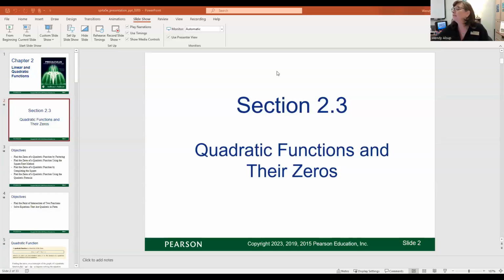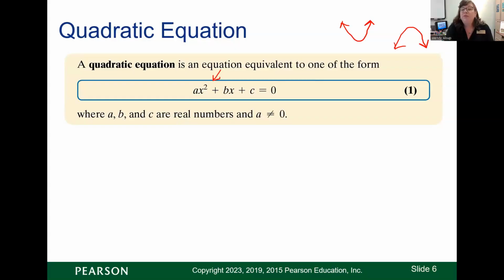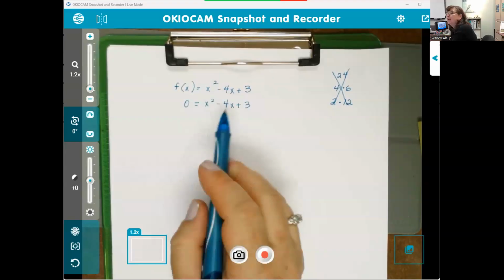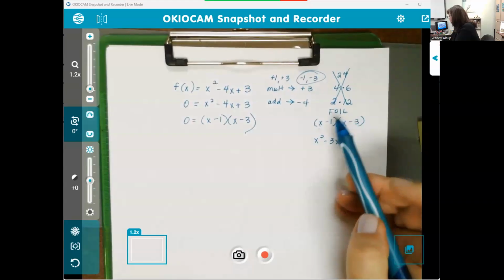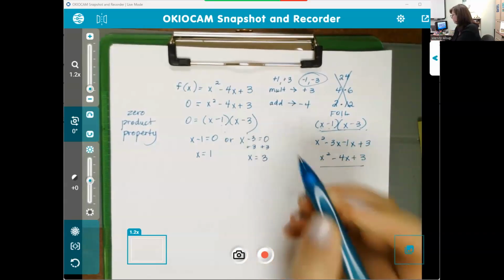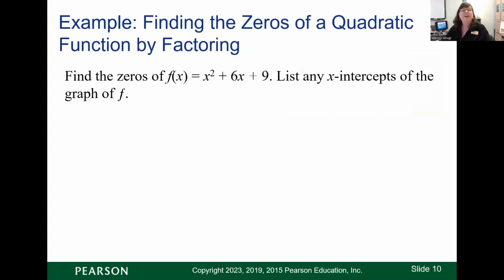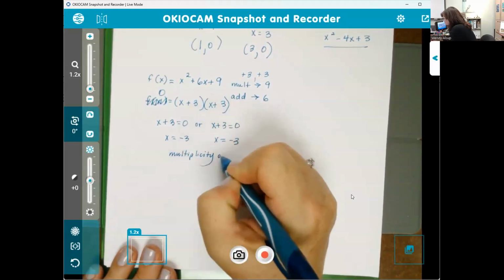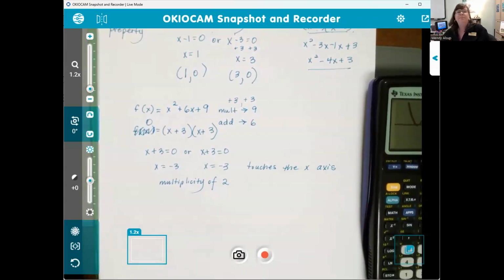110 2 3a zeroes by factoring